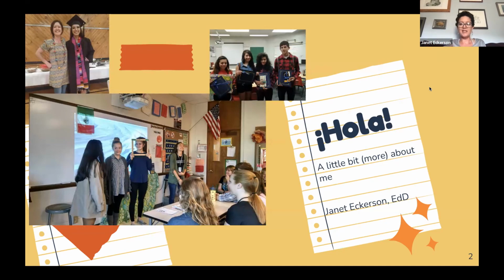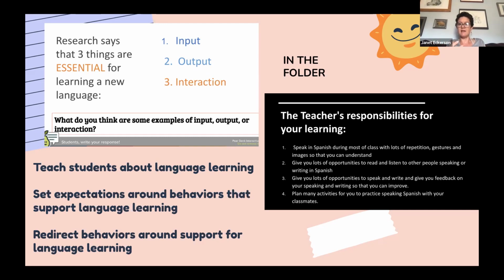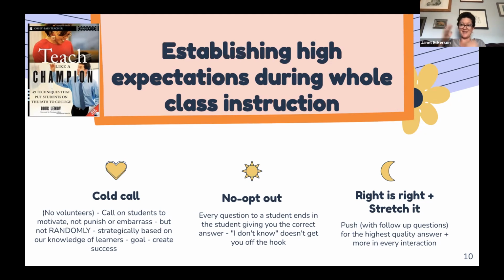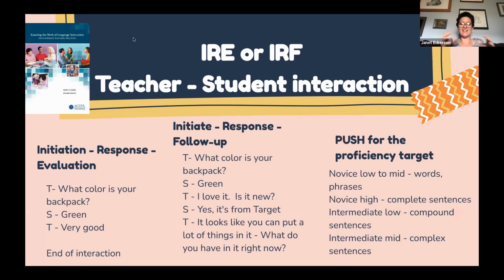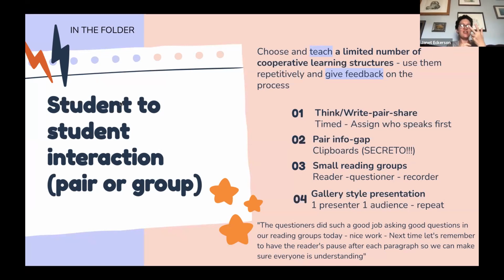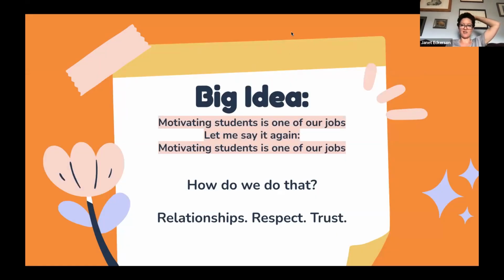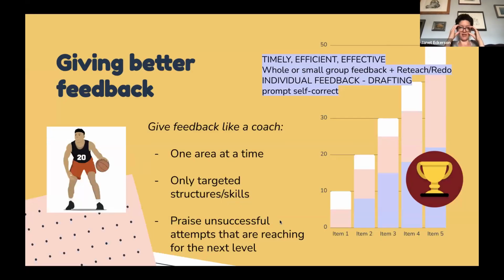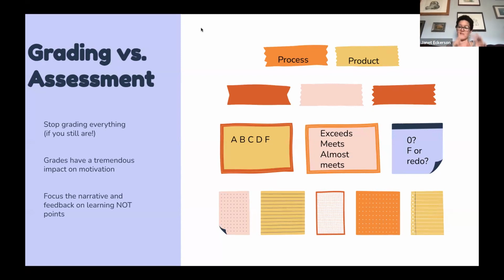Creating a Culture of Engagement in the Language Classroom